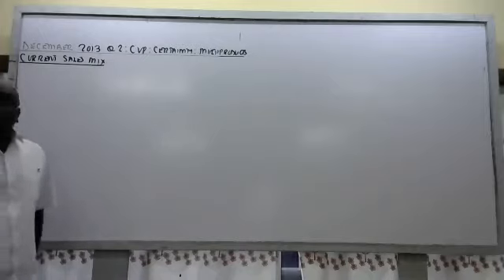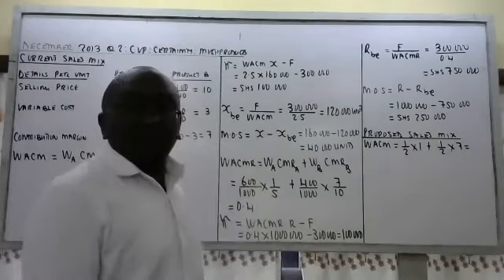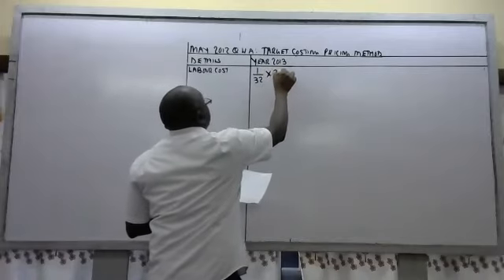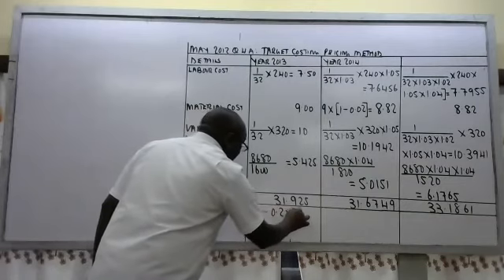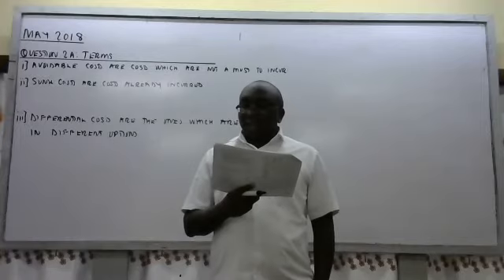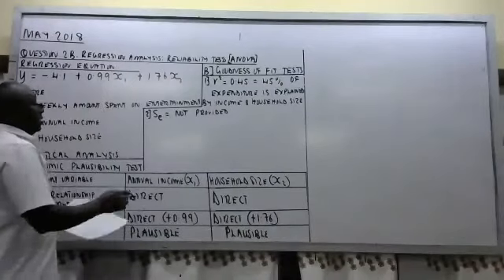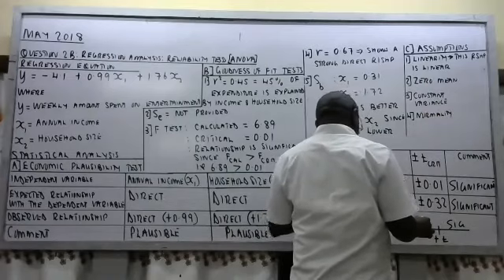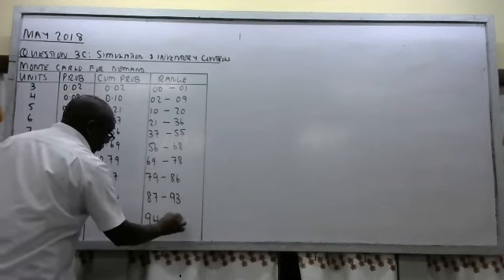ADVANCED MANAGEMENT ACCOUNTING REVISION LESSON DONE ON 30 04 2021